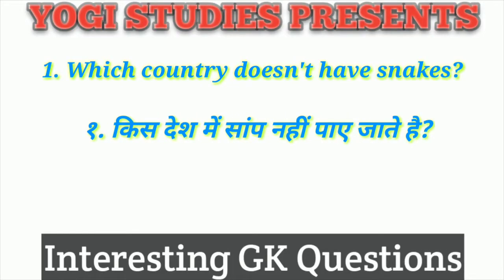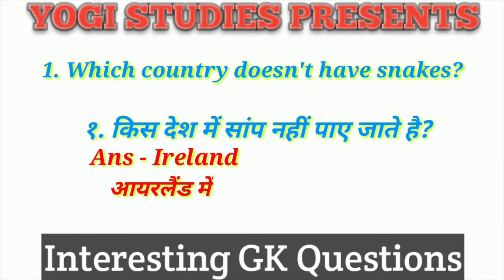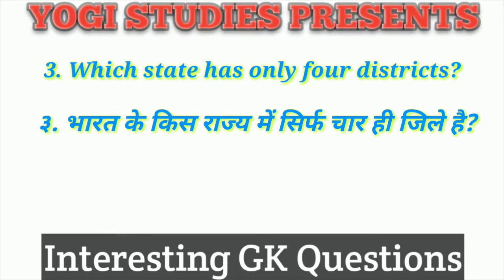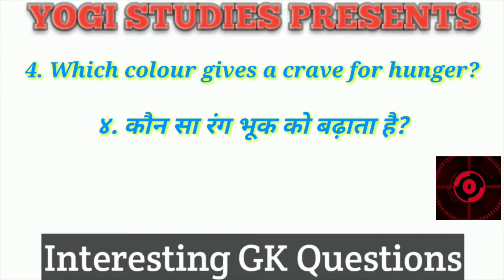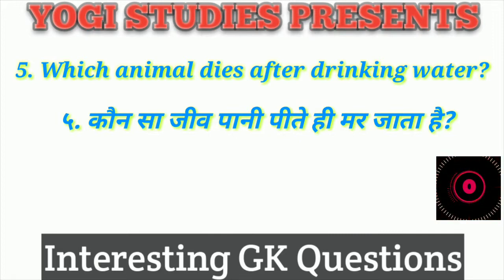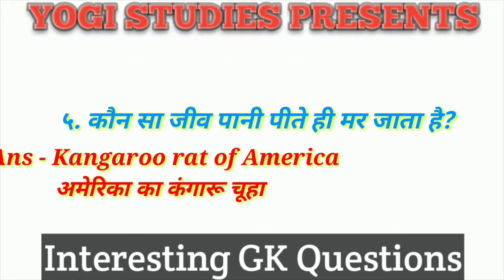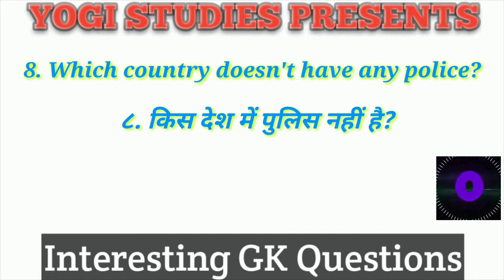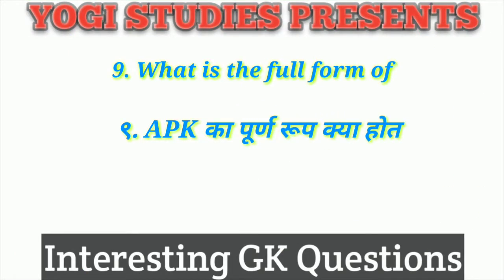Country Without Police || Interesting GK Part -15 ||General Knowledge|| GK Quiz 2019 || YOGI Studies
Hello Freinds
In this channel we generally post videos of Intersresting General Knowledge Question